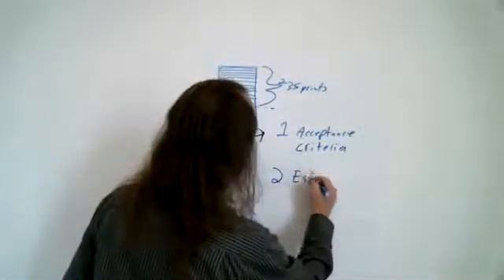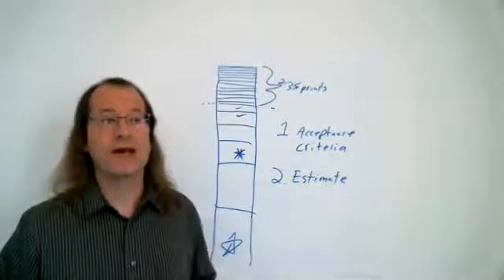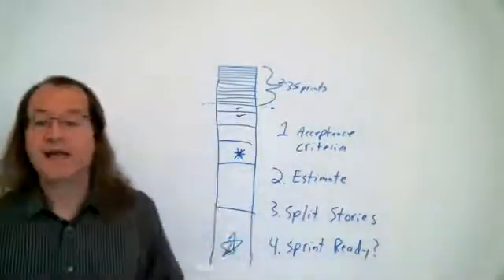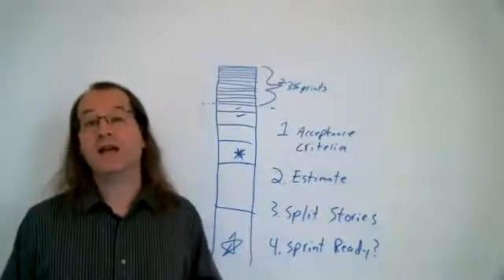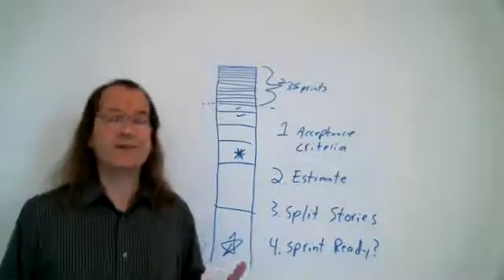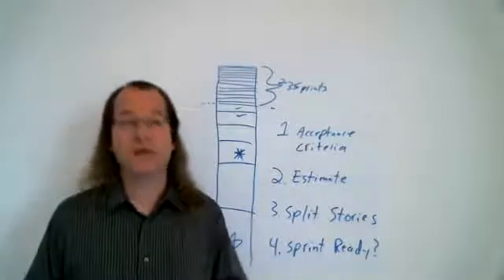Agile Learning Labs Product Backlog Refinement